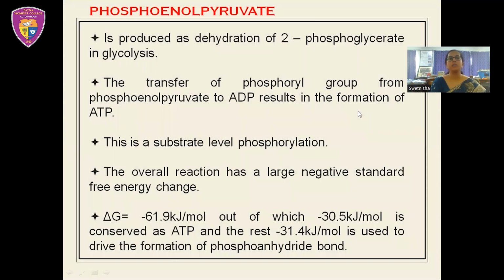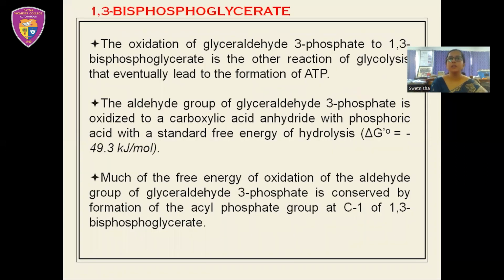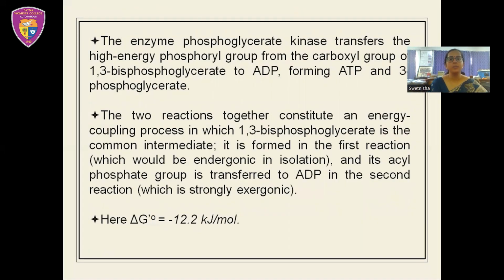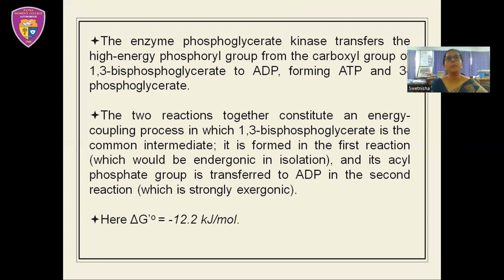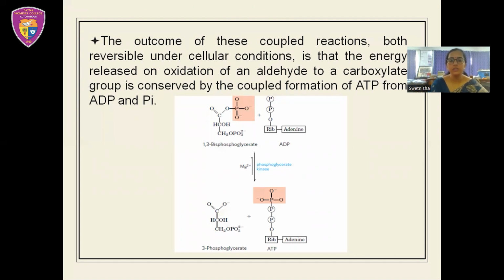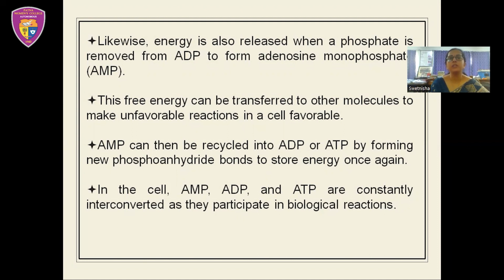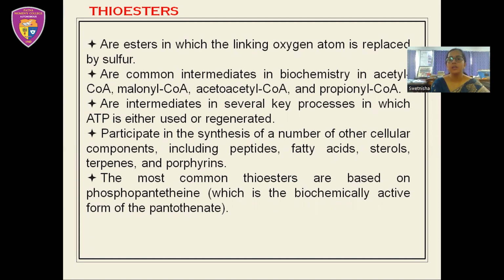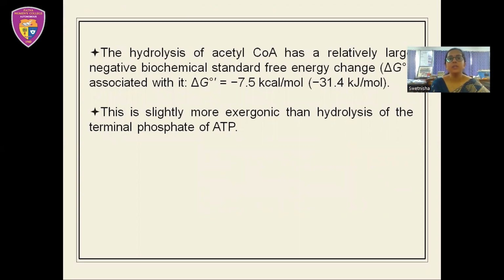Energy Rich Molecules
Dr. Swetnisha,
Assistant Professor,